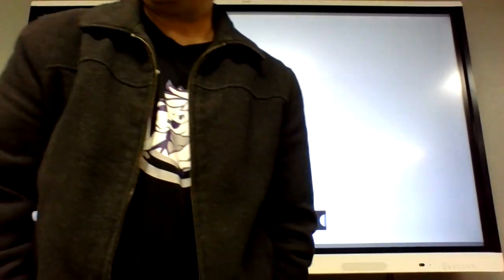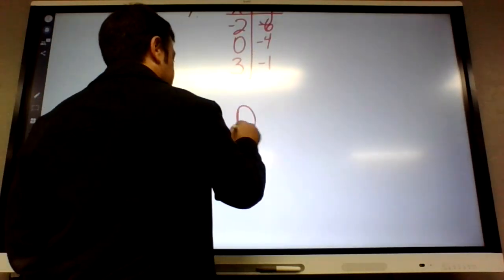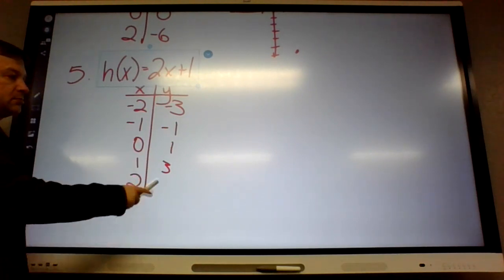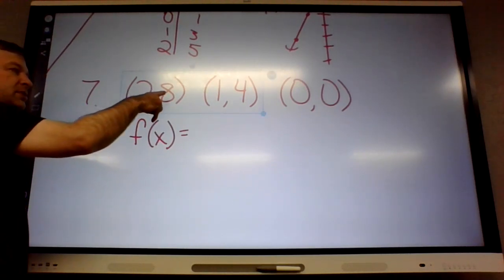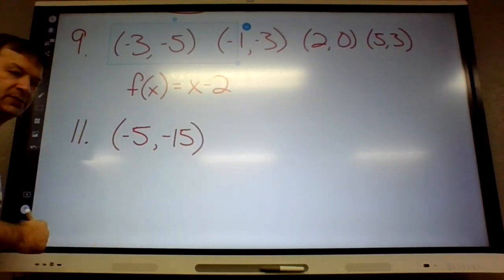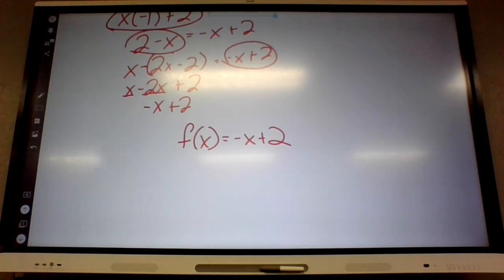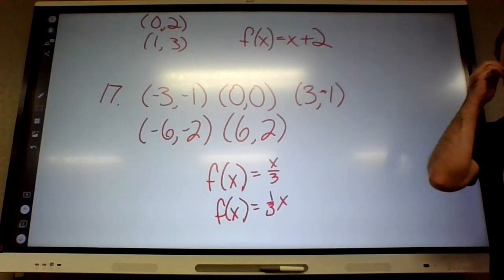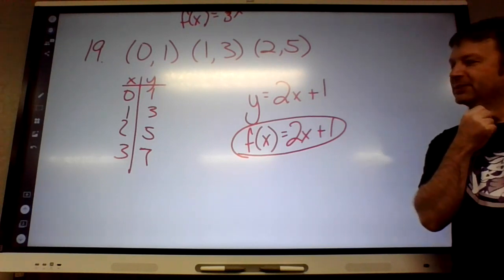Algebra 1 pg 212